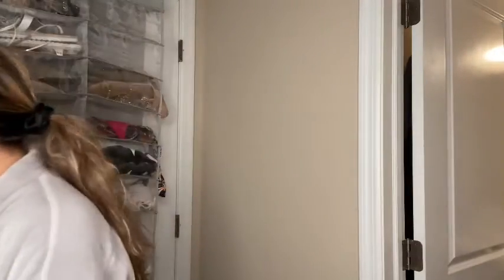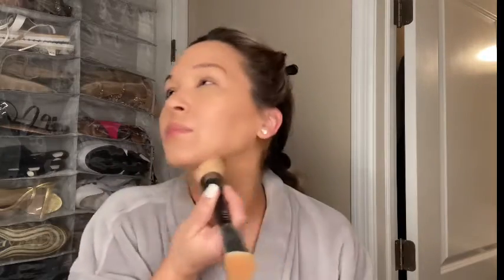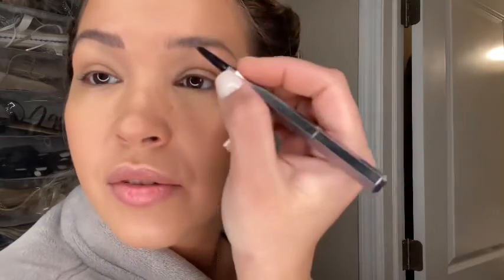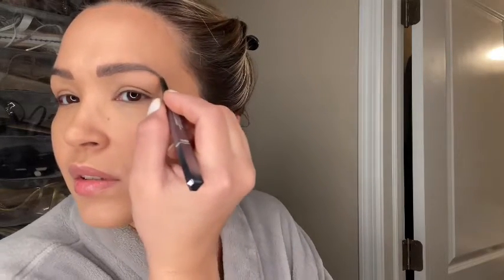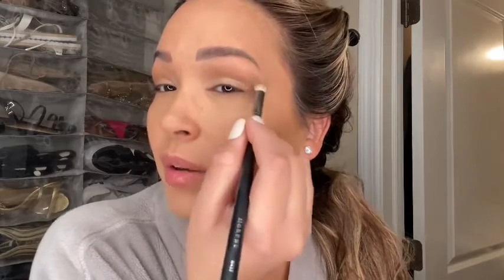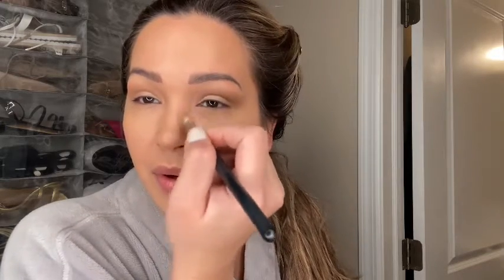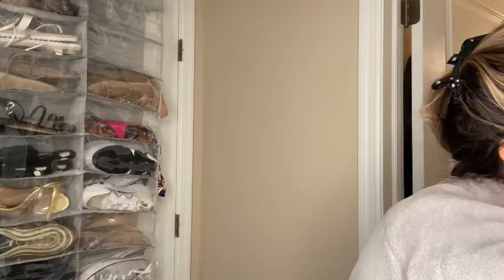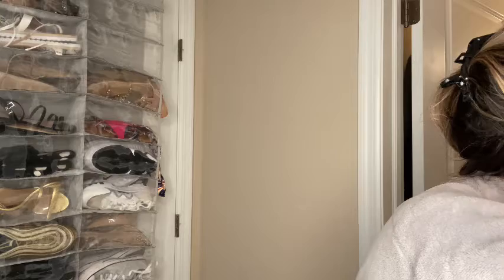Get Ready With Me - My Daily Routine!!!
Our videos are vlogs, challenges, cool experiences. Follow our INSTAGRAM, TikTok, and Pinterest!!! :)

STALK US!